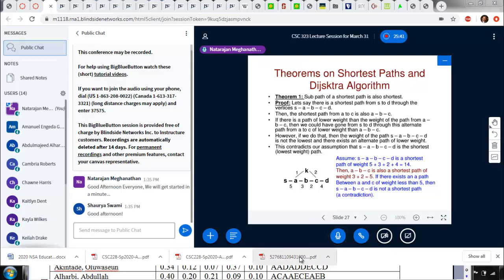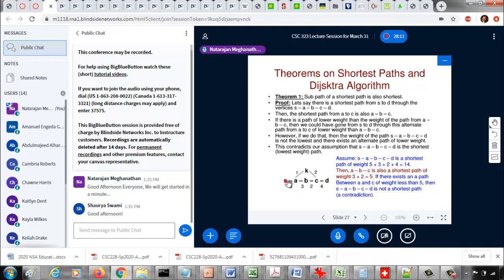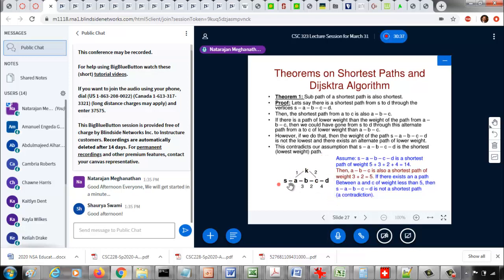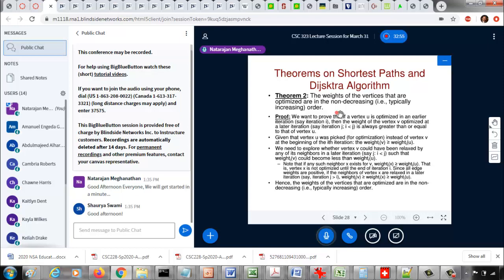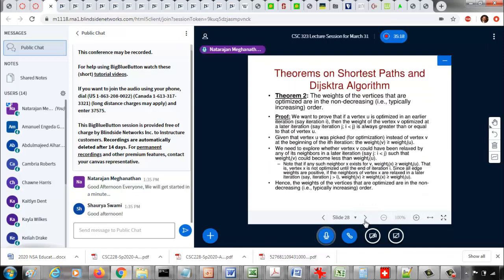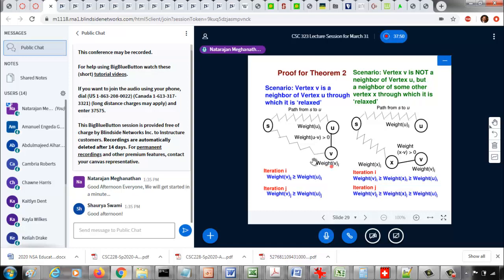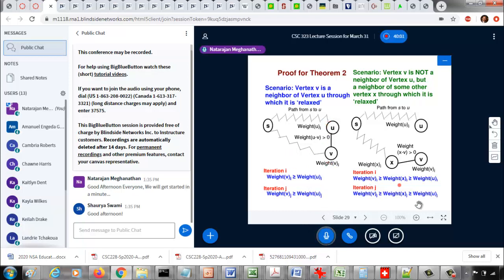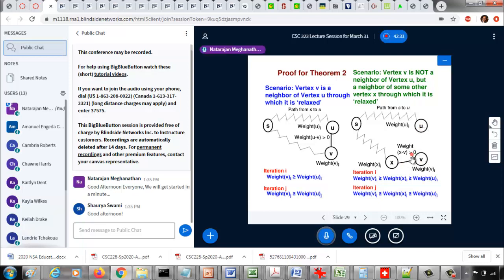Dijkstra Algorithm Proof of Correctness Theorems 1 and 2